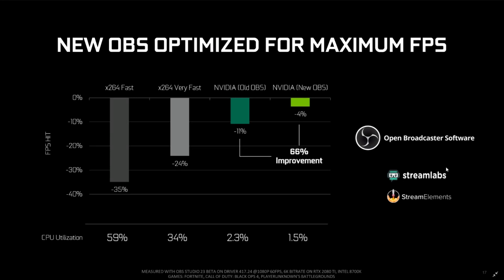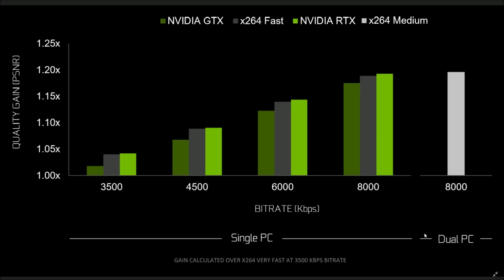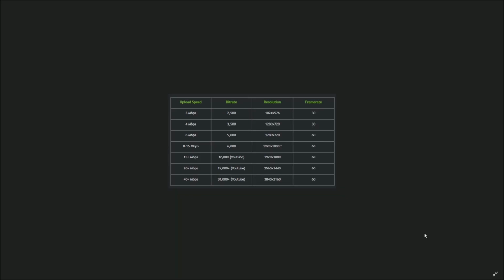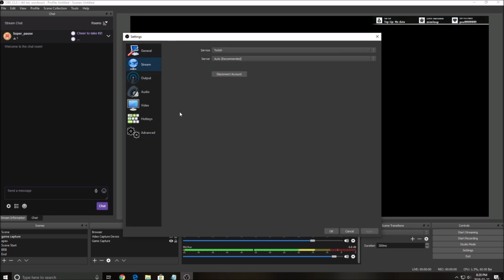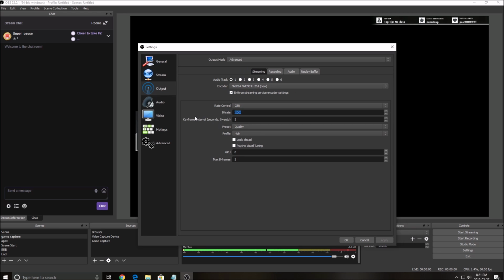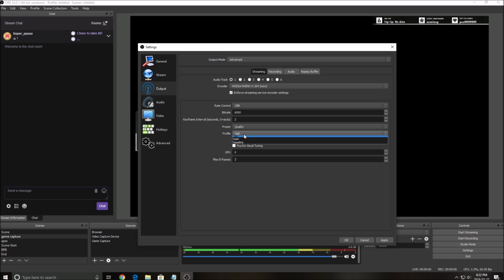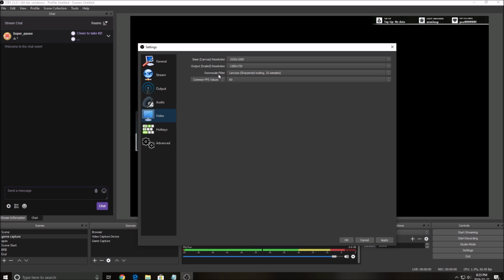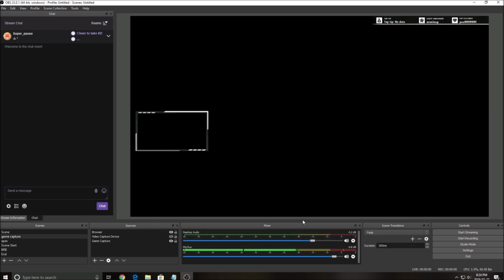Tutorial OBS 23 - New NVENC Encoding and Troubleshooting Guide for encoder overload issues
The objective of this guide is to help you understand how to use the NVIDIA encoder (NVenc) in OBS 23.

My Configuration:

CPU: Ryzen 2700X Noctua D15
GPU: Nvidia EVGA 2070 Black Gaming 8 gig
Ram: 16 GIG DDR3
Headset: Hyper X Cloud 2
Headphone: Sennheiser HD 598 Special Edition
Microphone: Blue Yeti
Keyboard: HyperX Alloy FPS Pro Tenkeyless
Mouse: Logitech G305
Mousepad: Corsair Vengeance MM200 Wide edition
Camera: Logitech C920